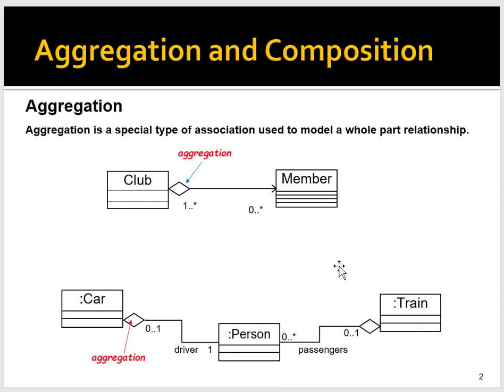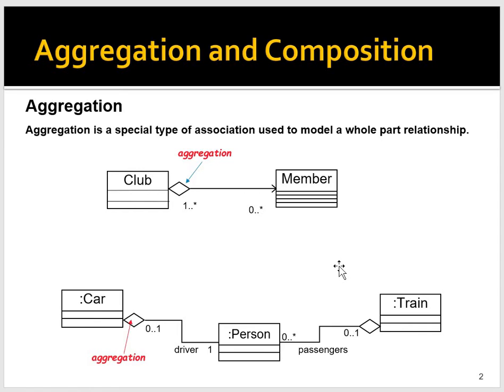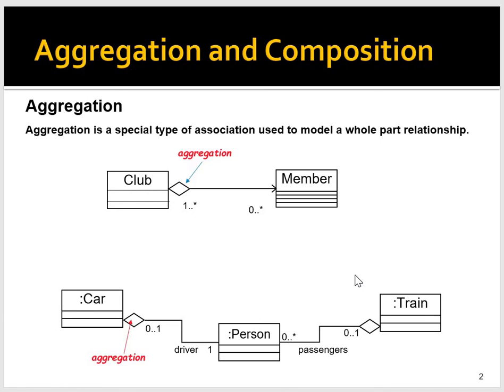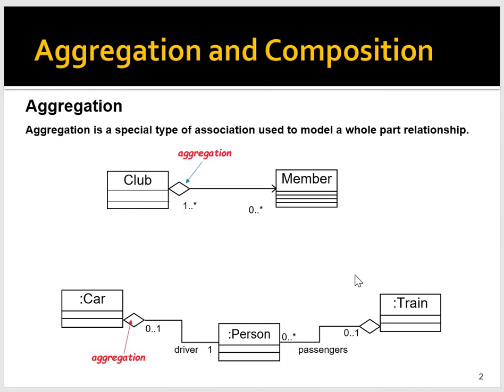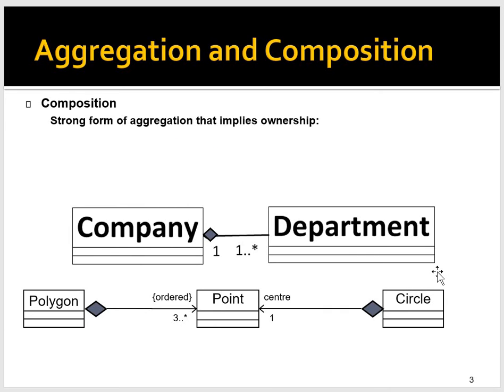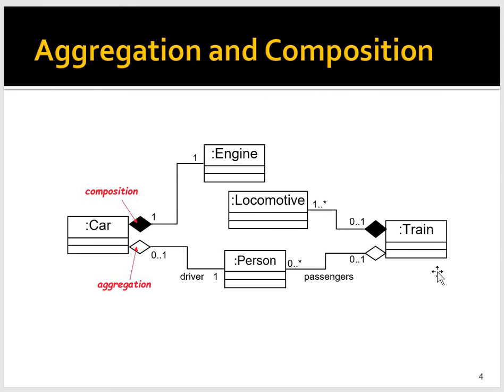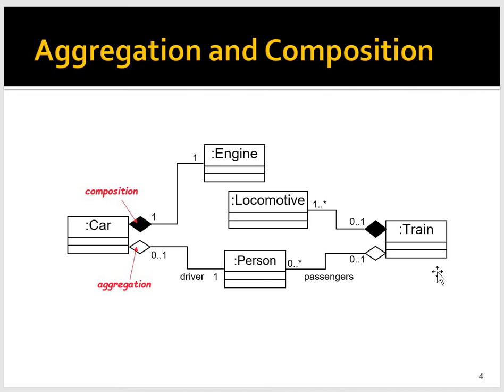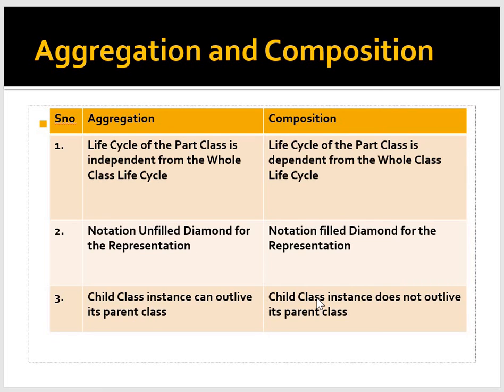Dr NGP IT _TLC _Dr S V Sudha_Aggregation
Aggregation